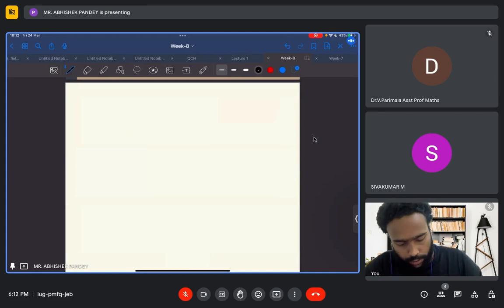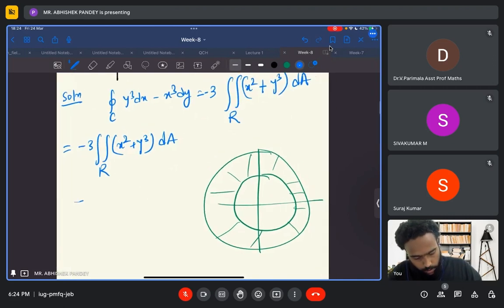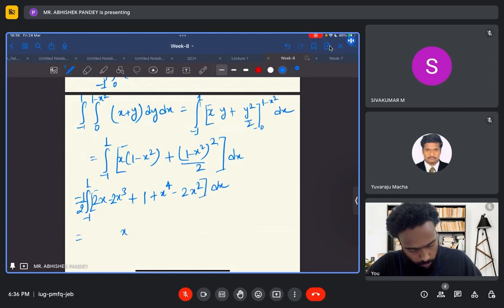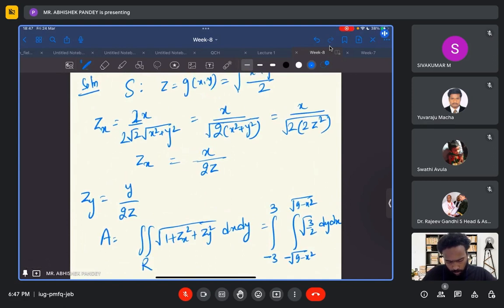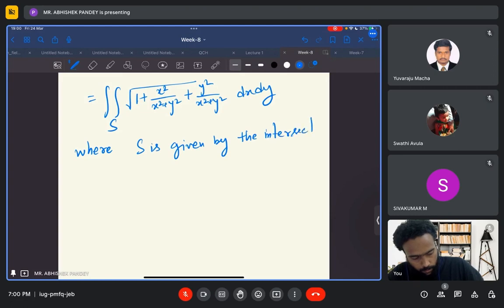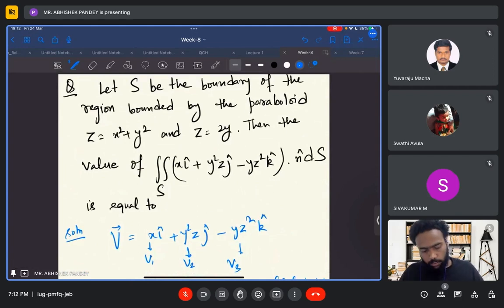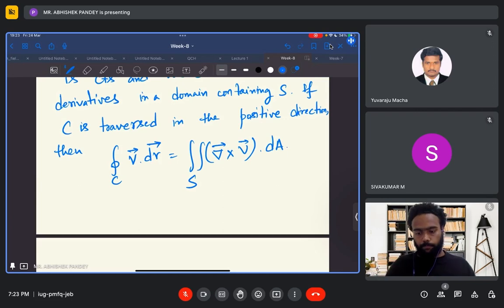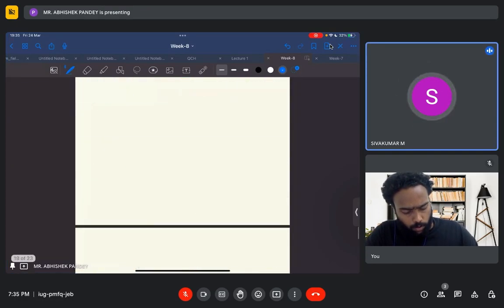Week 8 Assignment